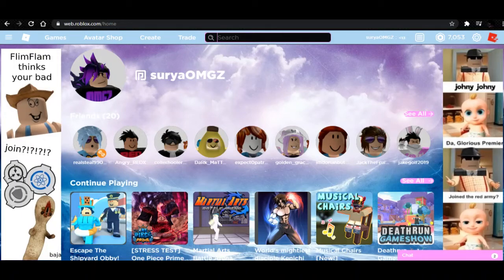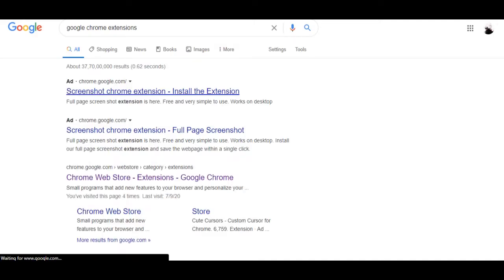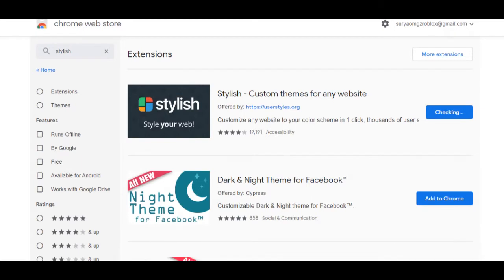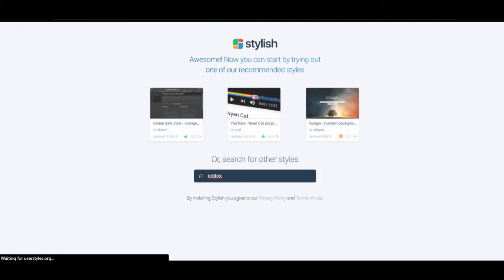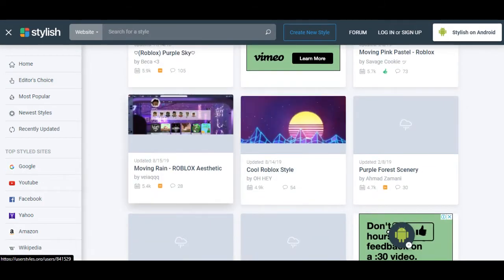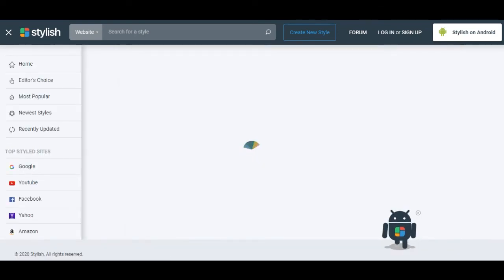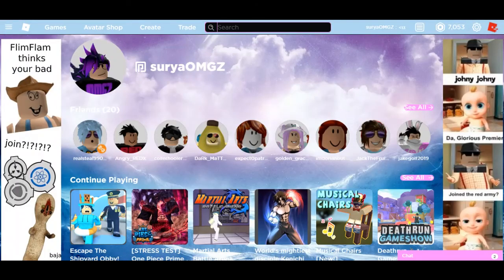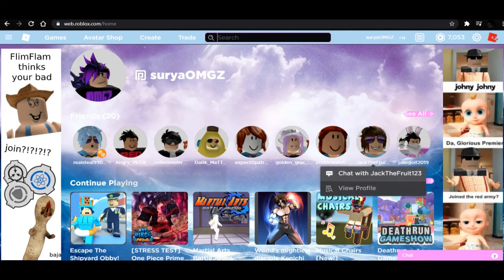How To Change Your Roblox Background/Theme!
How To Change Your Roblox Background/Theme! | Roblox Tutorial
Today I'll be showing you how to change your Roblox background to look cool rather than the default roblox theme